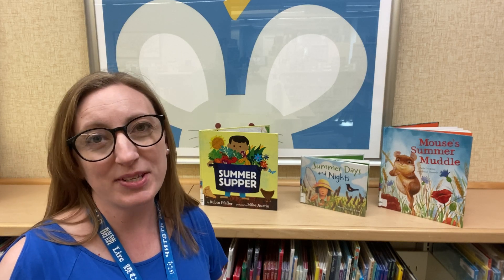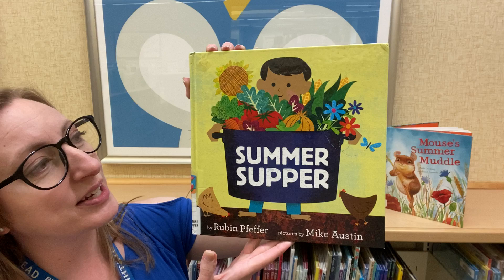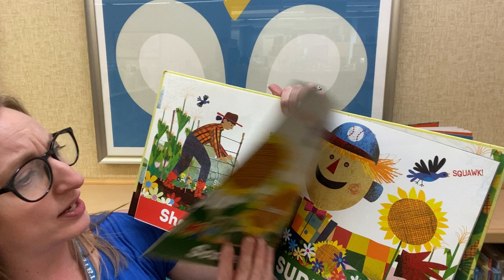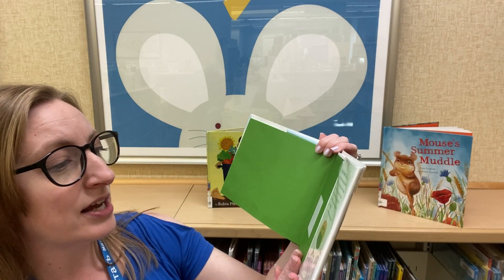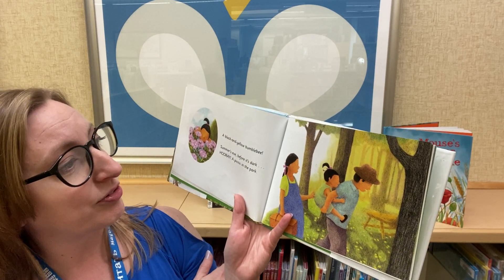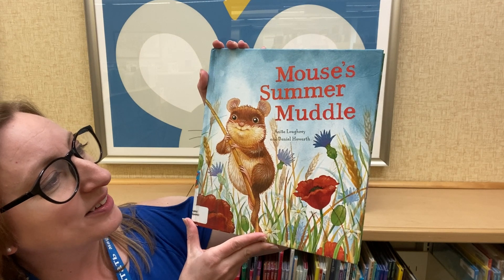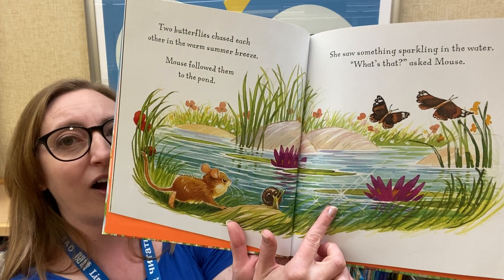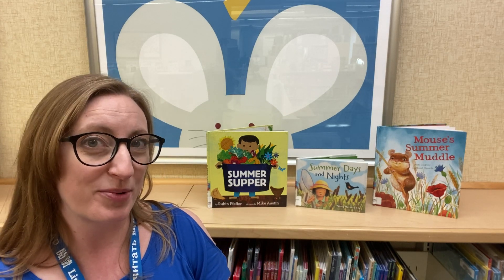Picture Book Mondays with Ms. Marie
Welcome back to Picture Book Mondays with Ms. Marie!  It is June, and we are preparing for summer here at the library.  Today wee are sharing three books that will get you in the summer spirit through fresh foods, summer creatures, and adventures.  See you soon!

Book List:

Summer Supper.  Written by Robin Pfeffer.  Illustrations by Mike Austin.  Published by Random House.

Summer Days and Nights.  Written and Illustrated by Wong Herbert Yee.  Published by Christy Ottaviano Books, a Henry Holt Company.

Mouse’s Summer Muddle.  Written by Anita Loughrey.  Illustrated by Daniel Howarth.  Published by QEB Publishing.